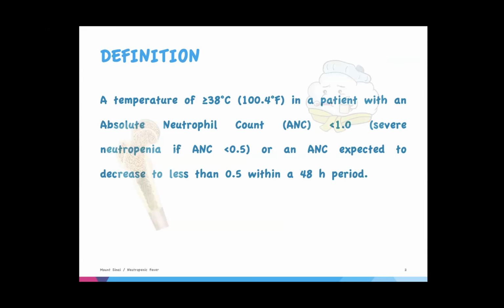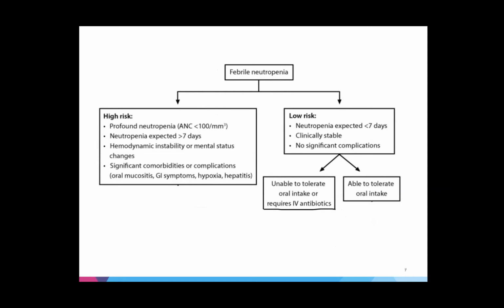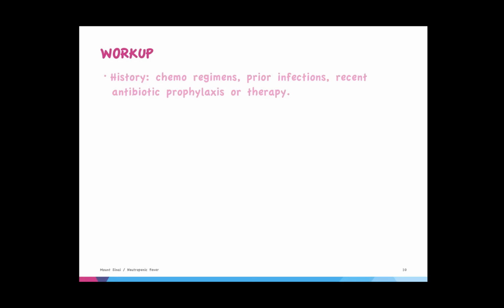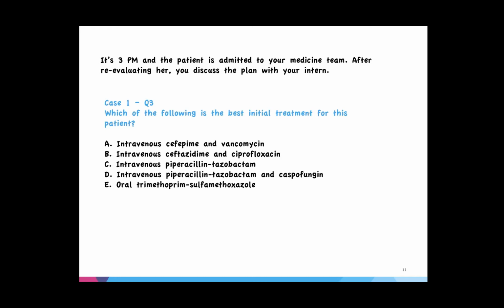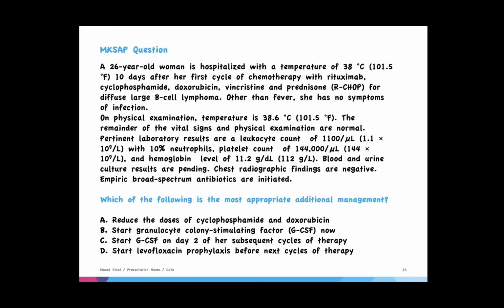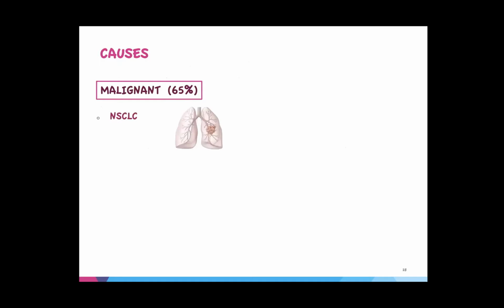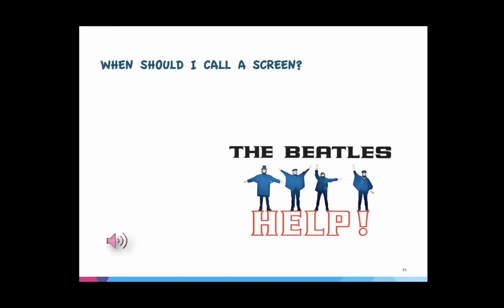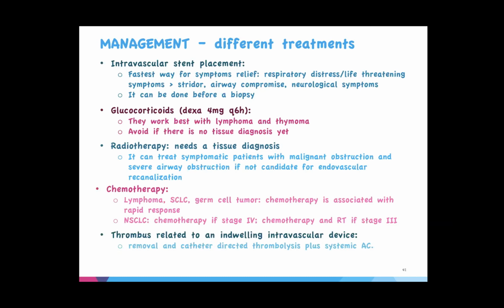Heme Onc Emergencies Part 1 Dr Giulia Petrone